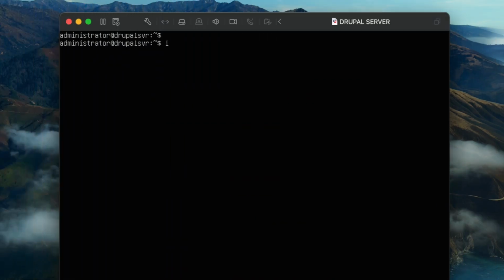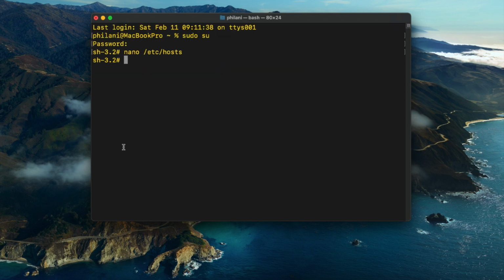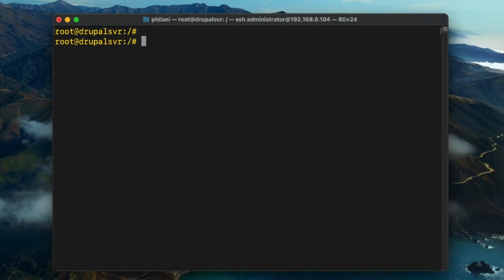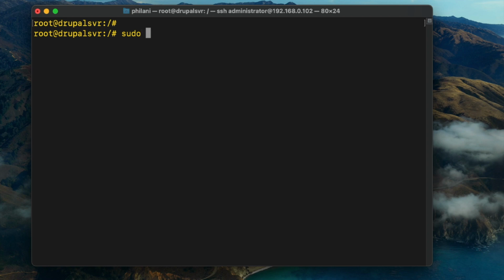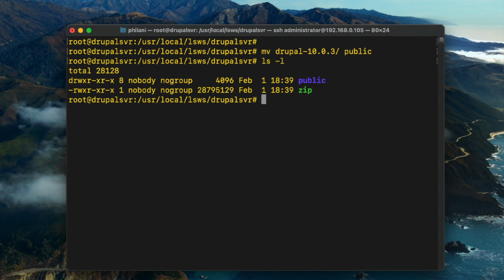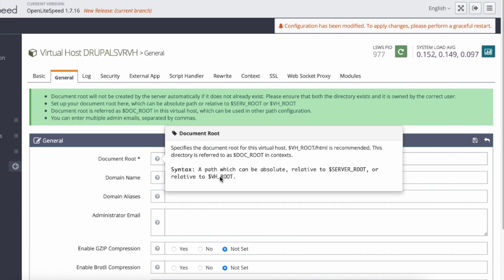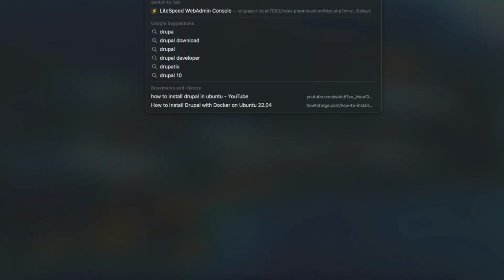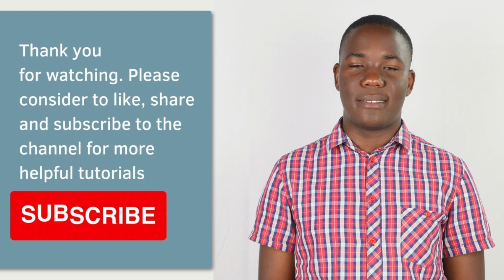Learn how to install the Drupal 10 web content management system on a Linux Ubuntu 22.04 LTS server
A content management system (CMS) is a software application that helps users to create, manage, and publish digital content for websites and web applications. It enables users to easily store, edit, and publish content in an organized manner. CMSs are used by businesses of all sizes to create websites and manage their digital assets. They provide a platform to create, store, organize, and update content quickly while also providing features such as user access control and versioning. With the help of a CMS, businesses can ensure that their website is up-to-date with the latest information without having to manually update it every time.

Drupal is a content management system and in this tutorial, you will learn how to install it. Installing Drupal 10 on an Ubuntu 22.04 LTS Server is a relatively easy task, but it can be daunting for those who are unfamiliar with the process. This step-by-step guide will walk you through the installation process and provide you with a detailed explanation of each step so that you can successfully install Drupal 10 on your Ubuntu 22.04 LTS Server in no time. With this guide, you’ll be able to easily set up the necessary components and configure them properly so that your Drupal 10 installation is up and running quickly and easily